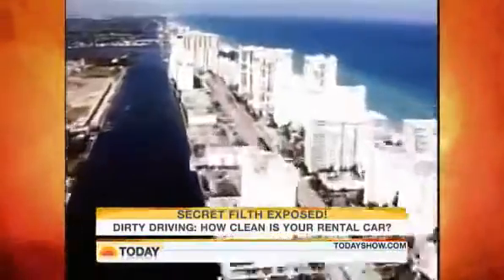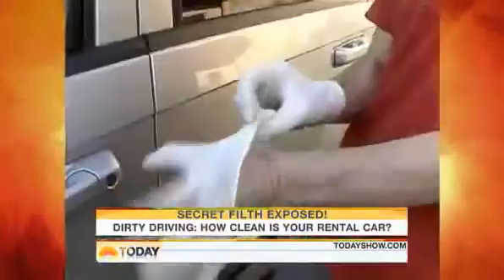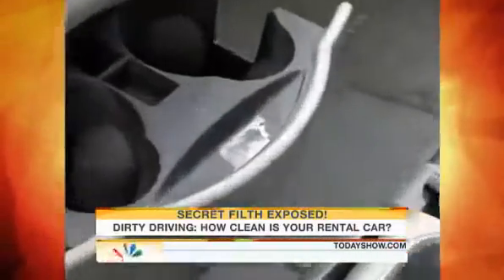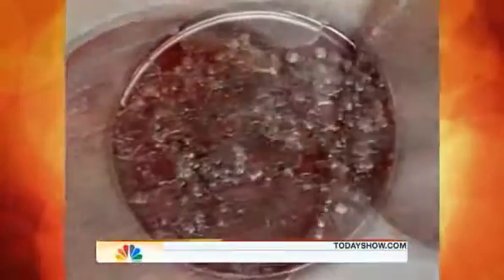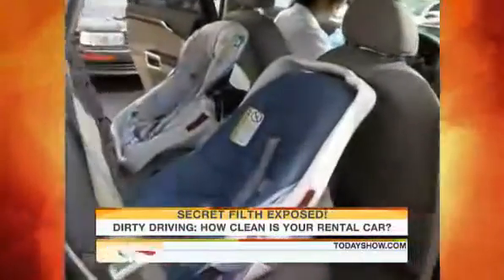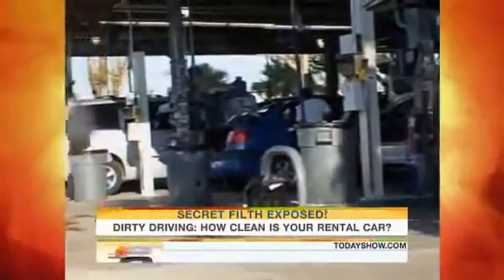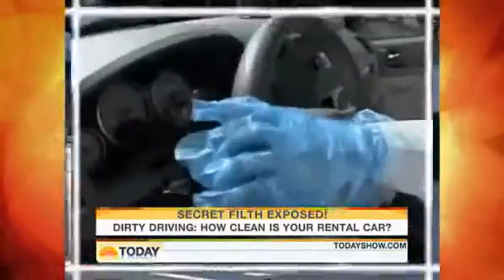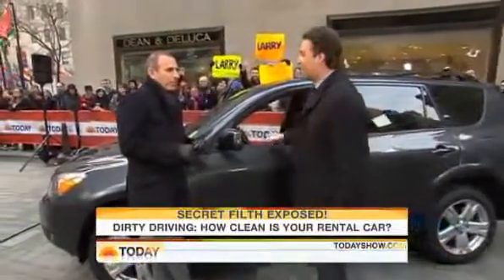Cheap Car Rental Tips - The Today Show on Dirty Rental Cars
Bob Minelli rental car expert and operator for over 10 years interviewed on The Today Show with Jeff Rossen. This consumer health segment reveals the shocking truth about most car rental vehicles: vehicles are a breeding ground of germs.

Tests reveal bacteria markers for stomach and flu viruses found in 4 of 6 rental cars tested. Bob Minelli, Author of "Cheap Car Rental Tips; How to Save Big Money on Your Car Rentals", and car rental company insiders, is interviewed for the segment.

You Started For a Reason! Online UDEMY COURSE

You Started For a Reason! PDF